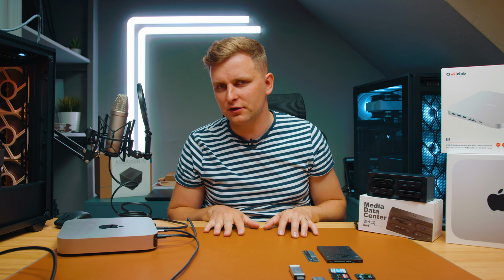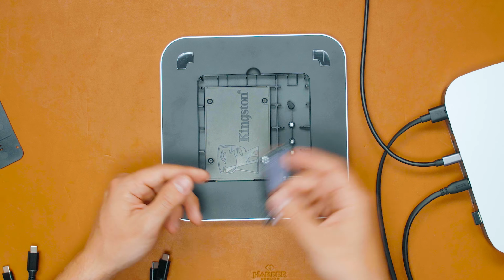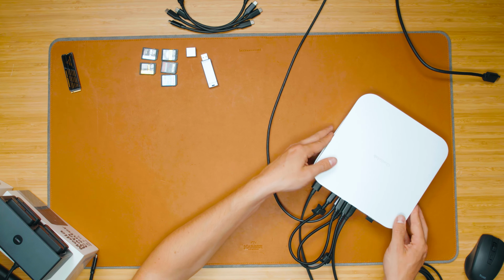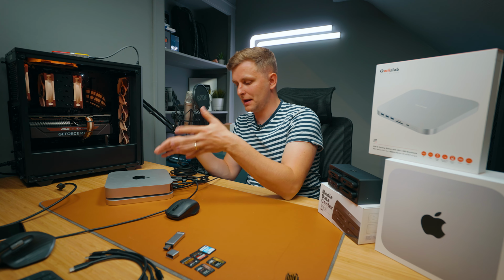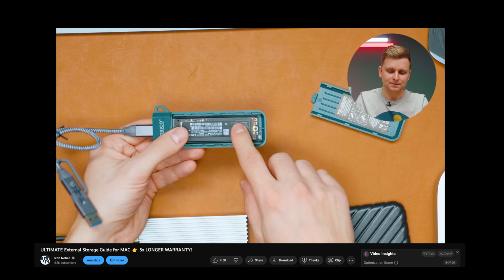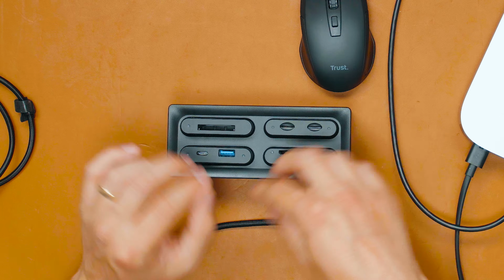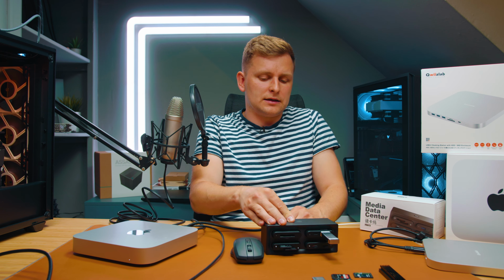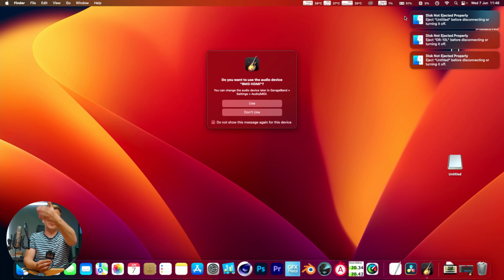BEST Mac Mini M2 (& PC) Accessories for Creators | More Ports & Storage!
Showcasing some of the best Accessories for Mac & PC as a creator.

Accessories in this video:
1. Rode NT1 Gen 5
2. Qwiizlab USB-C hub
3. PAN's Workflow Station

Awesome SSD for M.2 enclosure

OTHER:
- Favourite camera Monitor w LUT
- Music Licences:

0:00 Intro
0:30 Sponsored segment
0:50 Rode NT1 5th Gen - and WHY?
2:10 Qwiizlab Docking Station for Mac Mini/Studio
3:14 Secret SATA & m.2 slots
5:30 Turning it on & showcasing it working
6:40 Why it's awesome to have!?
7:10 MAC Storage guide
7:40 PAN's Workflow Station
8:13 How it works?
9:05 Connection and Power Delivery
11:30 1 PROBELM - V90 cards.
13:30 Workflow conclusion
13:50 Best bang for buck PC